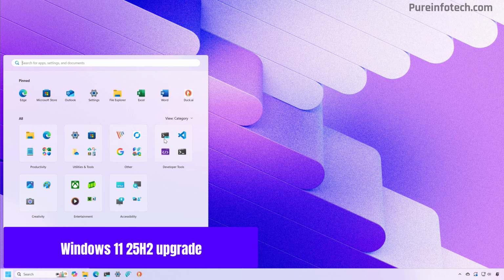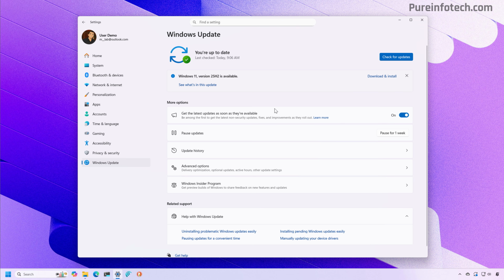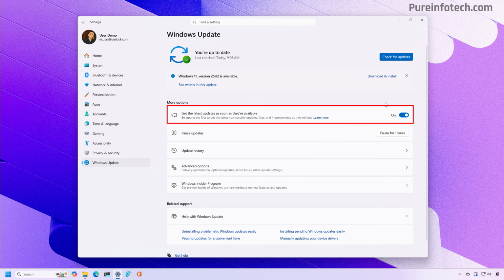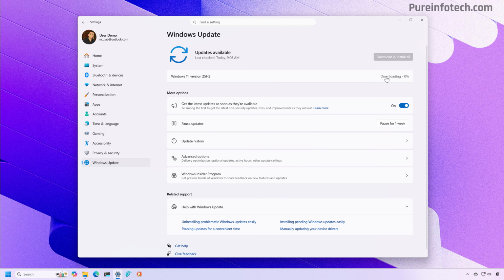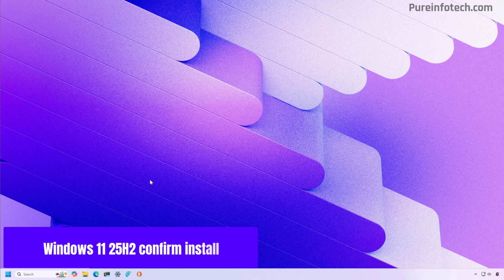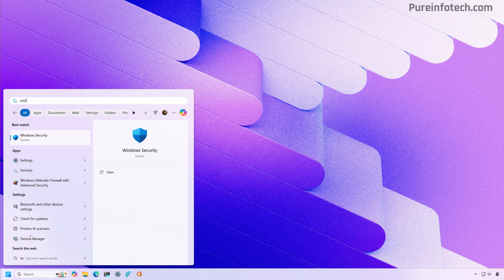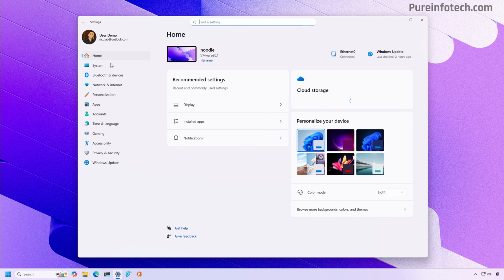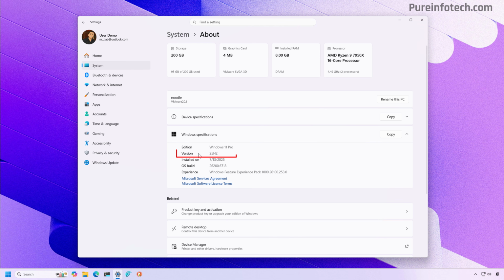Windows 11 25H2: Force Install from 24H2 (Official) | Easiest Upgrade Process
See ➡️ Official steps to upgrade to Windows 11 25H2 from version 24H2.

00:00 – Intro to Update History
00:17 – Windows 11 25H2 upgrade from 24H2
01:16 – Confirm version 25H2 installation
02:11 – Outro